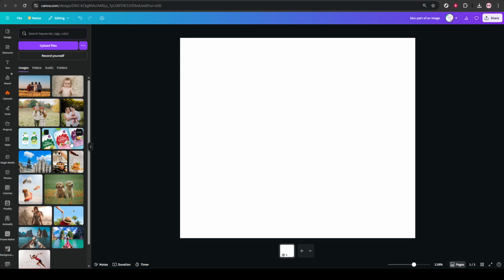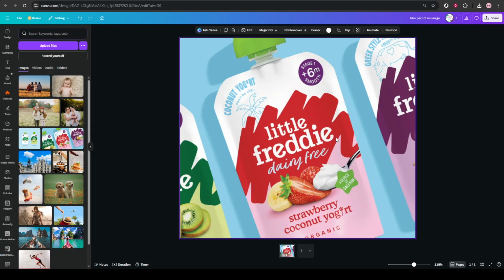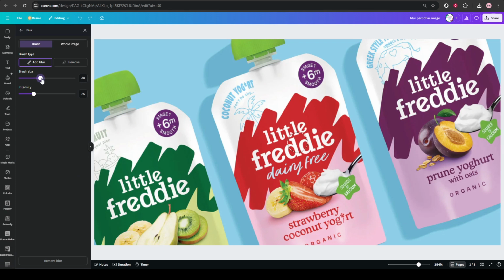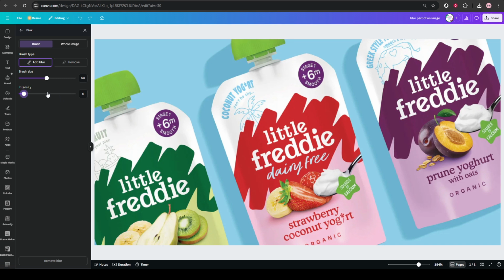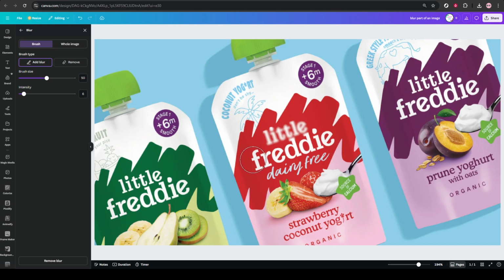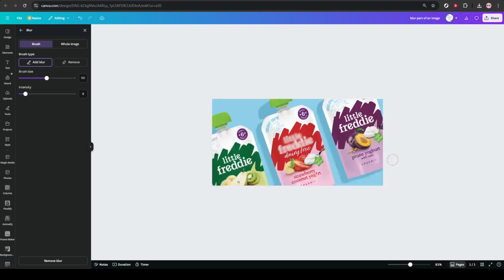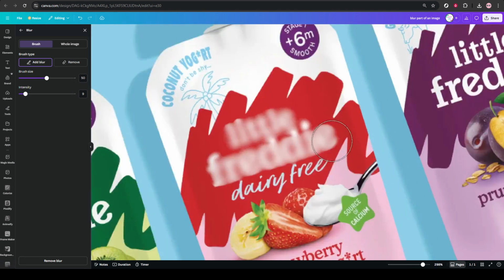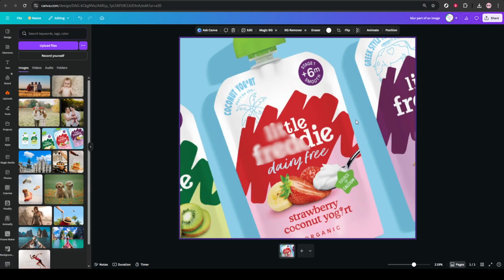How to blur part of an image in Canva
In this video We will show you How to blur part of an image in Canva.